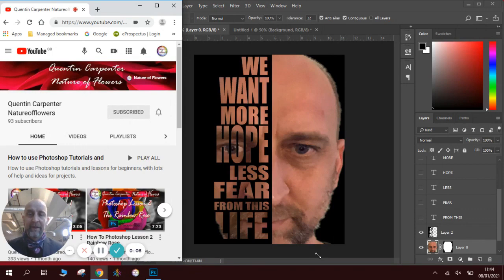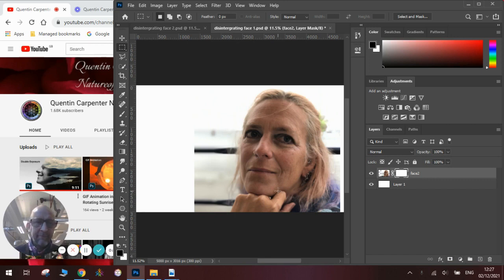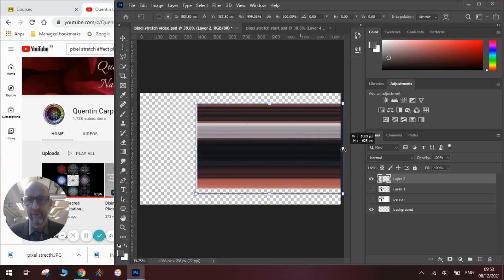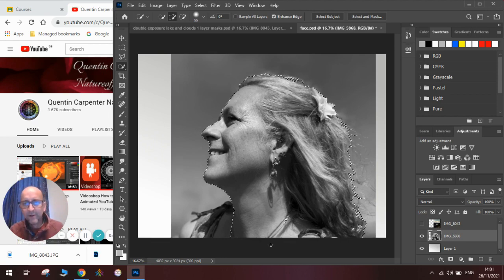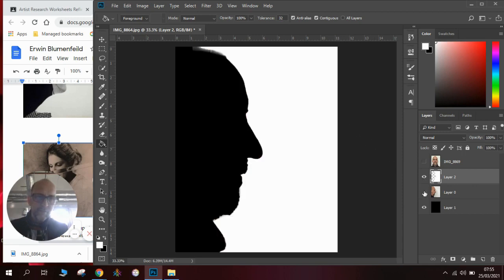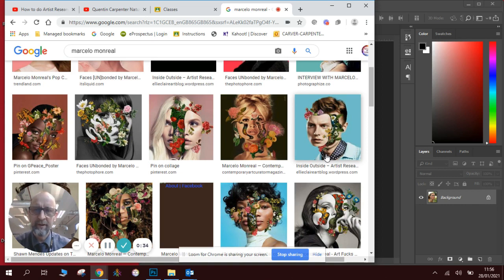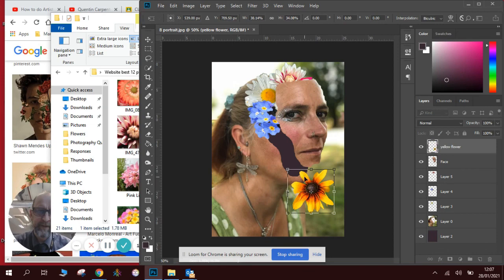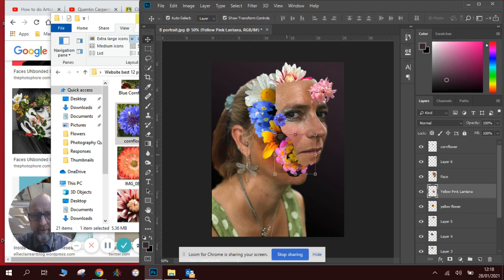Photoshop Tutorials - 9 Creative Projects For Beginners to Intermediates. Free Course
Learn some amazing photo editing techniques with this free photoshop course.

In this Video you will learn how to make a TextPortrait using Photoshop. You will see how to add writing, using the text tool and how to rescale and position this text. You will learn how to use the colour selection tool, to easily remove the colour from the text thus revealing the portrait behind. These Text Portraits are great way for you to express your thoughts and feelings visually.

How to video, using photoshoplesson to create an Animal Face inspired by Wanda Wulz

In this video learn how to use layer masks, to create a disintegrated portrait in photoshop. You will see how to add and subtract parts of the face using the paintbrush tool. Also learn how to add a gradient background to add depth to your image.
Have fun making your own disintegrated faces!

Watch how to make one these very cool Pixel Stretch effect photos in Photoshop. learn to how to easily select a column of pixels and stretch these to fill the frame. Then learn how to use the transform Warp effect to put in a creative twist.
Enjoy making your own Pixel Stretch effects.

In this video you will learn how to make a Double Double Tessellated Flower in Photoshop.
Using the duplicate layer and transform control you will see how to layer up an image into this beautiful tessellated design.

Watch how to use the Layer Masks in Photoshop to create a very popular Double Exposure effect. You will see how to combine a portrait and landscape photograph with ease.
Double Exposure photos are when 2 pictures are layered on top of each other and some of each layer is shown.

Learn and develop your use of advance techniques to make selections of images. Learn how to create this double portrait image with a profile and front on face. Learn how to mix 2 images together to create an optical illusion in Photoshop

How to video, using Photoshop to create a Storm in a Tea Cup, inspired by Victoria Siemer

Marcelo Monreal Style Response
Learn how to add multiple photos of flowers to an image to create a reponse to the work of Marcelo Monreal. Also learn two different techniques of how to cut out sections of an image, also learn how to use the burn tool to add shadows, lastly learn how to use the erasure tool to make fine detail changes to your image.

Hope you enjoy making your own, face full of flowers response.